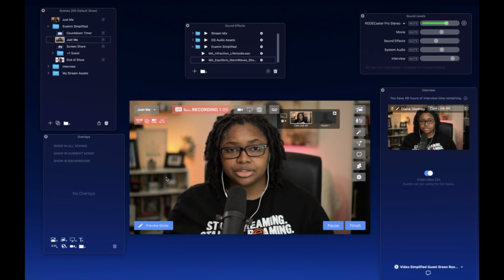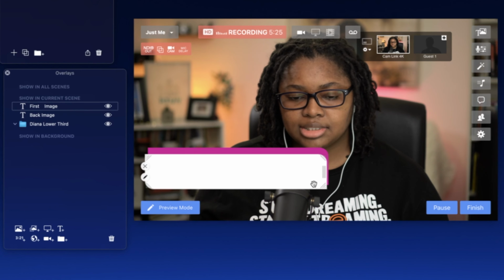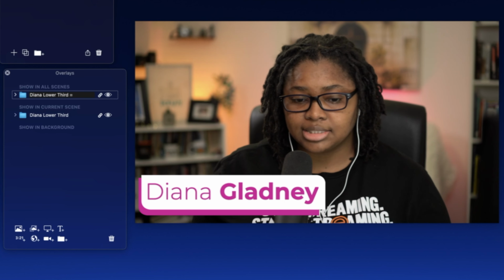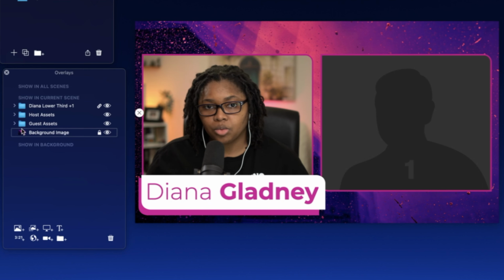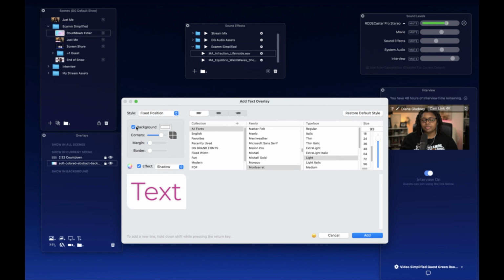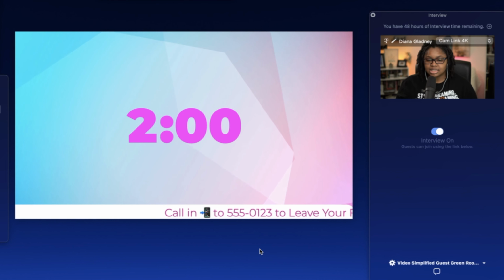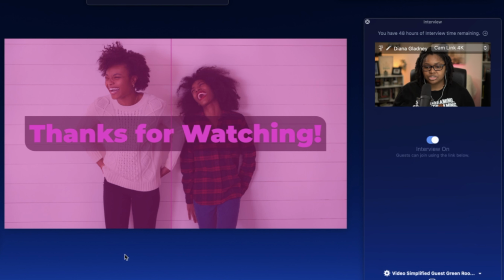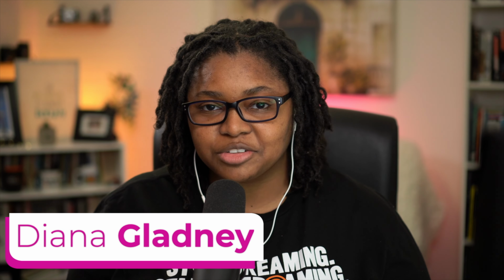How to Create Animated Graphics in Ecamm: Ecamm Simplified (9/19)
In this video, Diana will show you how to create animated graphics in Ecamm with no additional software required. It's easier than you think and can really help your live stream broadcasts and recorded videos look more professional and polished. In this tutorial, Diana will be using Ecamm's text overlays feature.

Chapters

00:00 Welcome
00:21 Add Your Brand Colors
00:49 Overlays Panel
02:19 Animating Text
04:13 Lower Thirds
06:52 Duplicating Your Designs
07:43 Keeping Organized
11:19 Guest Overlays
12:19 Scrolling Tickers
15:06 Animated End Screen

Welcome to Ecamm Simplified, the simplest way for beginners to get up and running quickly with Ecamm. Hosted by Diana Gladney, this series of easy tutorial videos takes you through every aspect of the software from first run to advanced techniques.

Whether you're live streaming, recording videos, creating a podcast, or just looking to improve your video quality, this series is for you.

Not up and running with Ecamm yet? No problem.